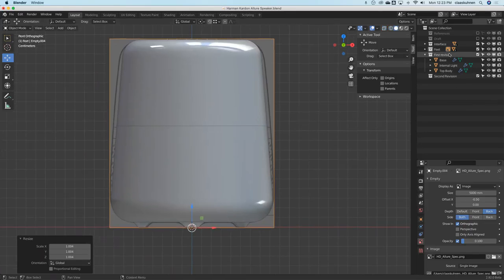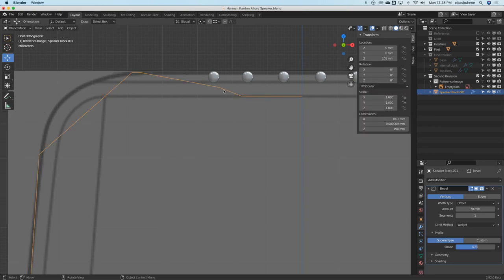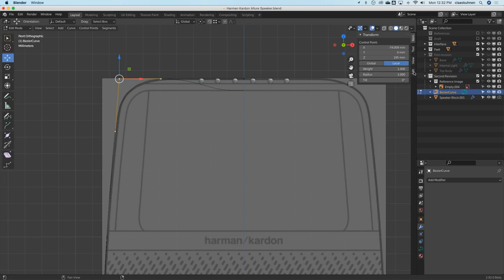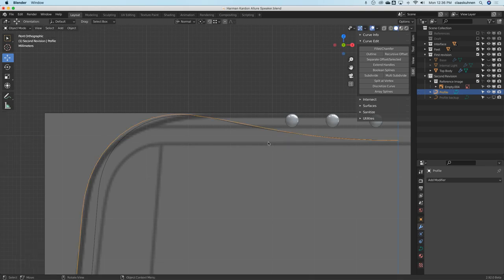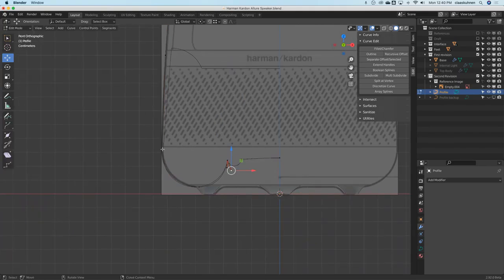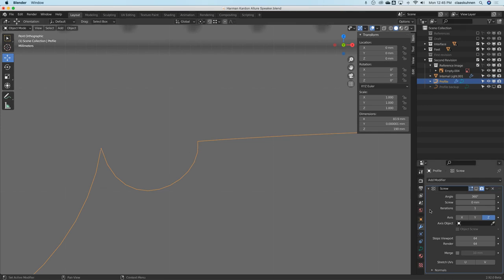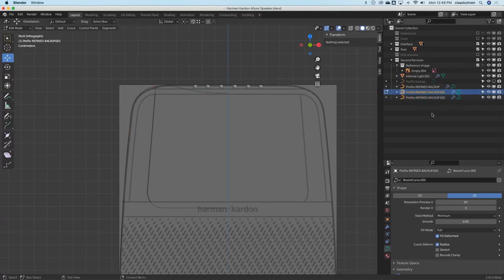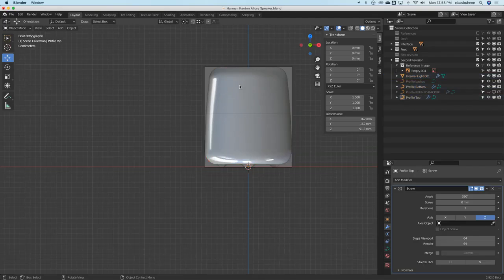WiFi Speaker - 6 Simulating Client Revision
In this video we will rebuild the main bodies via the Spline tool to accommodate client feedback as an example.